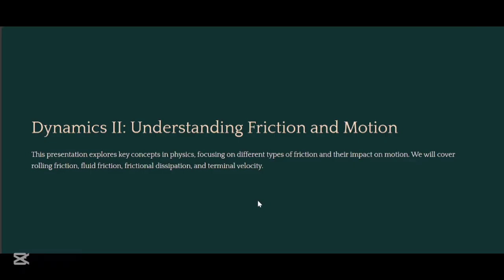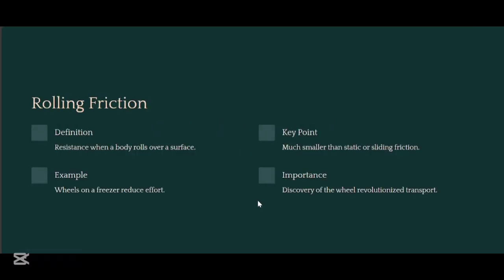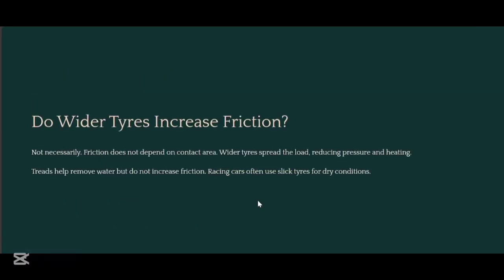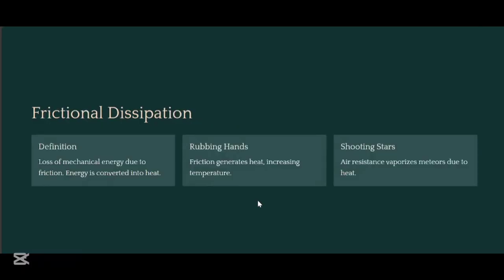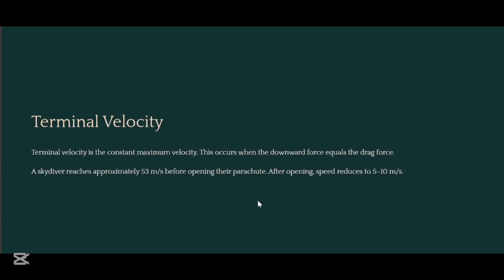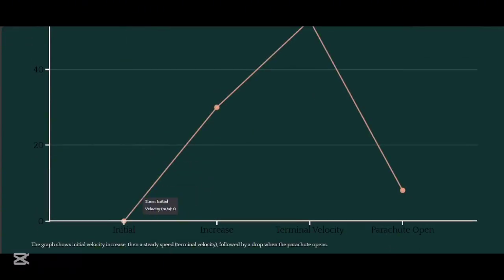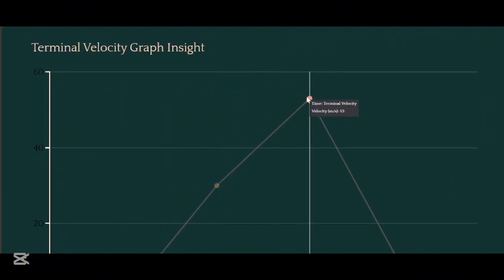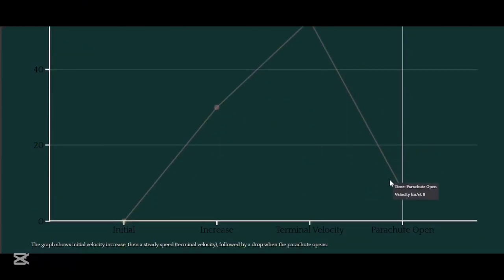Rolling and Sliding Friction – Class 9th Physics | Chapter Explained | STEMBridge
In this video:
📘 Subject: Physics
📕 Chapter: Dynamics II
🎯 Level: Class 9th
📚 Topic: Rolling and Sliding Friction